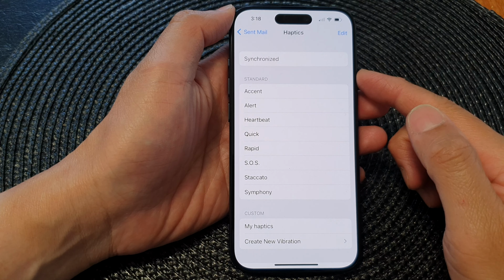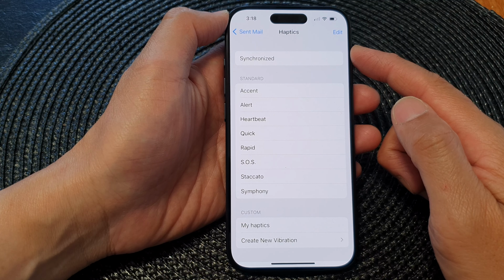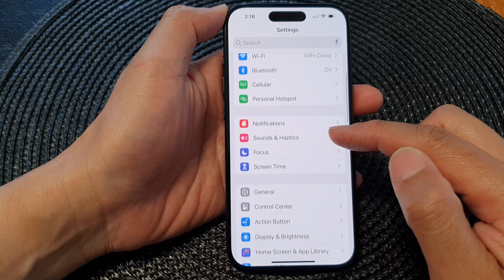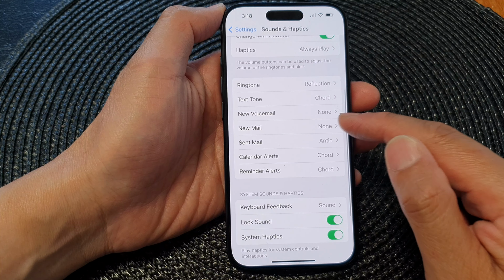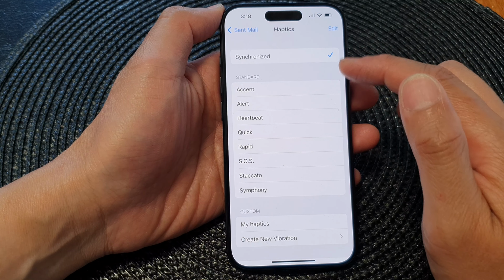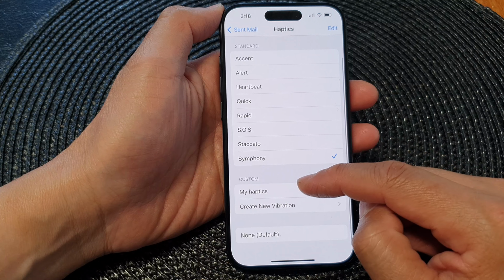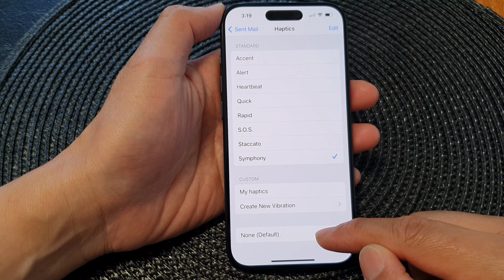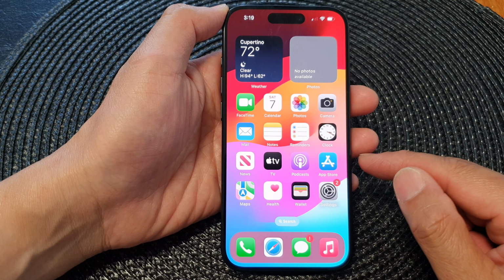iPhone 15/15 Pro Max: How to Turn On/Off Sent Mail Haptic Vibration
In this video, we'll explore a handy feature on the iPhone 15 and iPhone 15 Pro Max - how to control the haptic feedback for sent mail notifications. Haptic feedback adds a tactile dimension to your iPhone experience, and knowing how to customize it can enhance your daily use.

In this tutorial, we'll guide you through the simple steps to turn on or off haptic vibration for sent mail notifications. Whether you're looking to stay more discreet or want to feel that satisfying confirmation, we've got you covered.